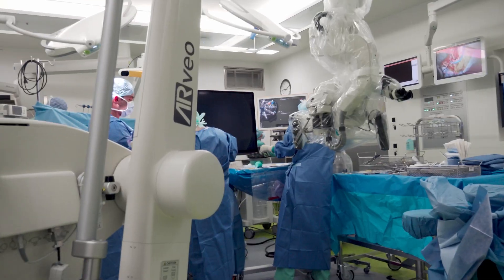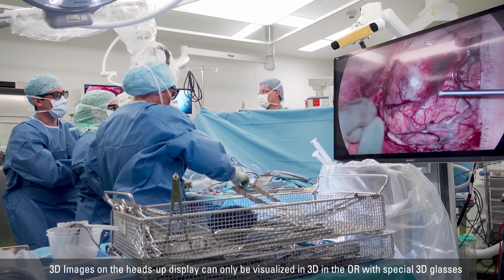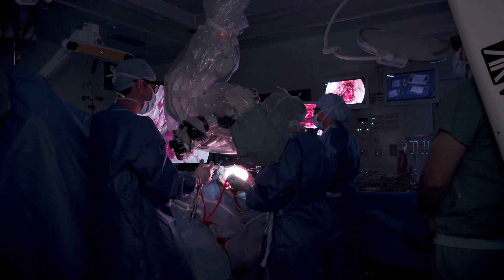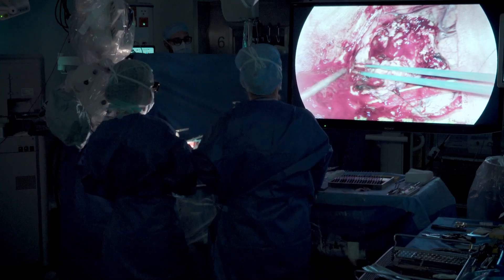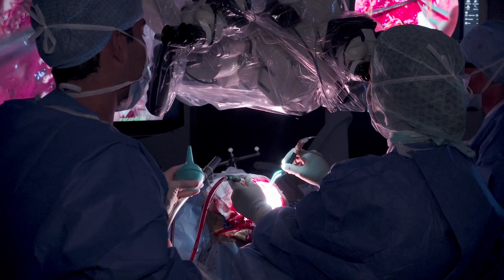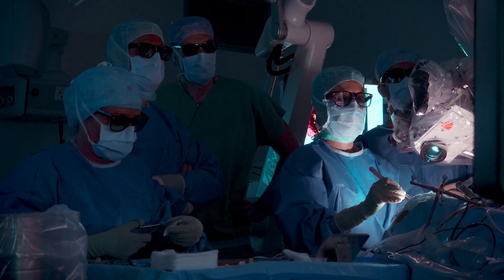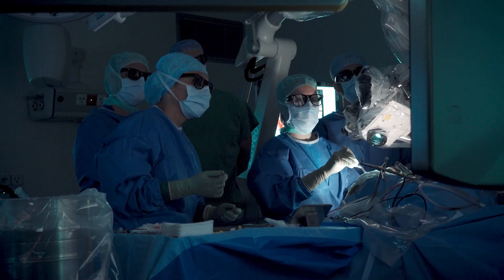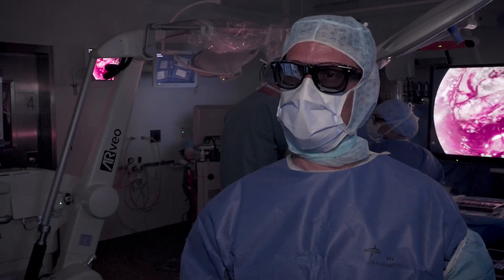Planning for an efficient OR set-up prior exoscopic surgery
Interview with Raphael Guzman, MD, Vice Chairman, Dept. of Neurosurgery, University Hospital in Basel, Switzerland.

In this video Prof. Guzman talks about the key points to consider when setting up an OR for an exoscopic surgery with a heads-up display. Learn how this type of surgery has implications on the placement of the microscope, the positioning of the 4K screen, and in general the overall OR set-up.

00:00 -  Interview with Prof. Raphael Guzman, MD
00:17 – Key points to consider when setting up an OR for an exoscopic surgery
01:44 – OR set up for training of residents

▬ Learn more ▬▬▬▬▬▬▬▬▬▬▬▬